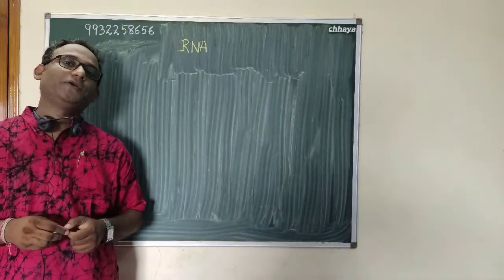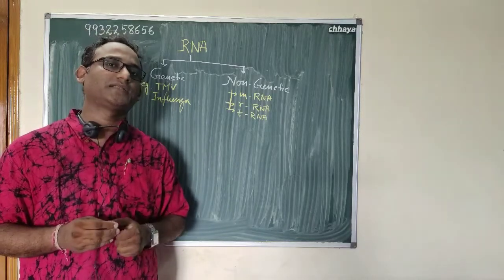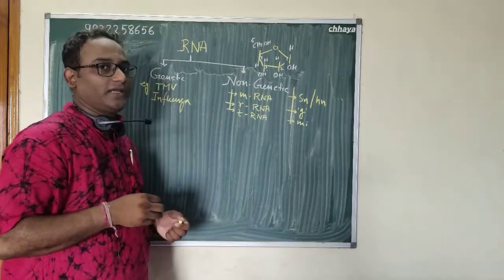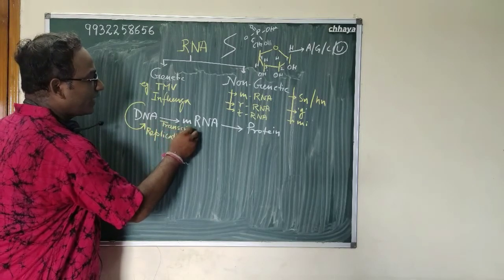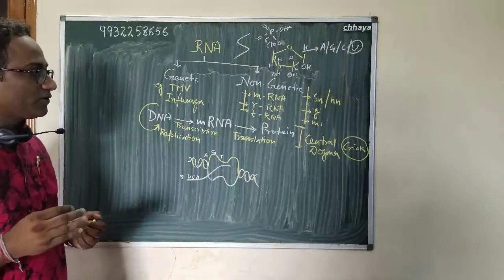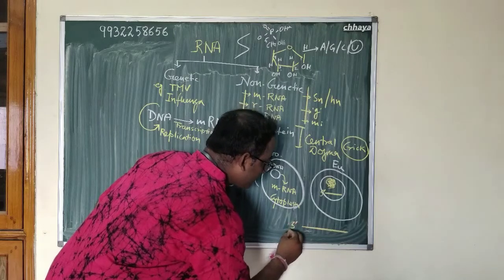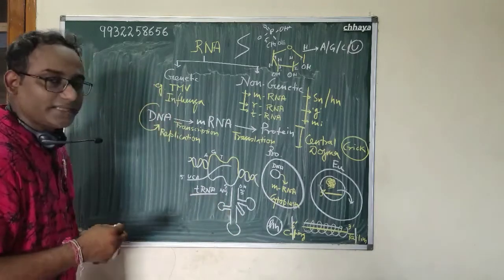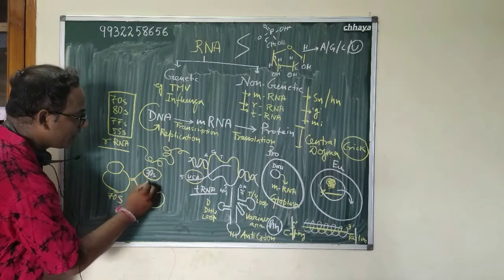Structure of RNA